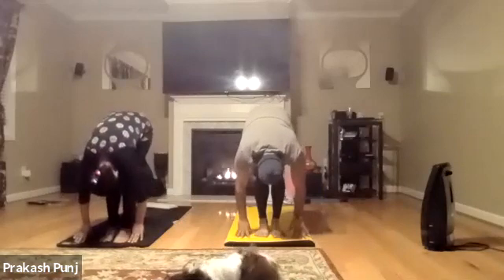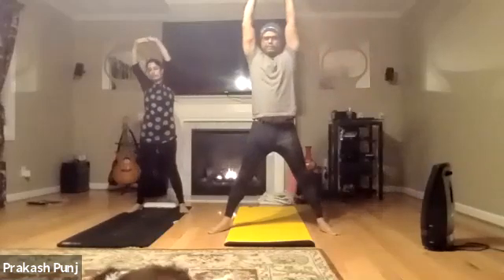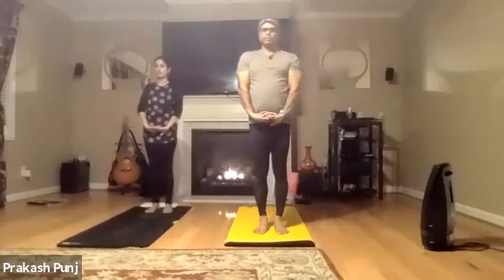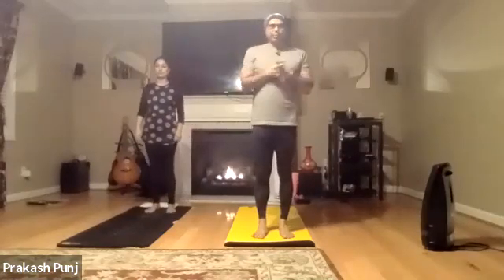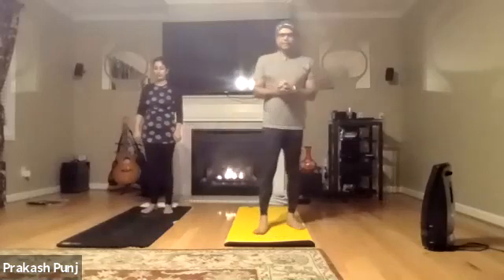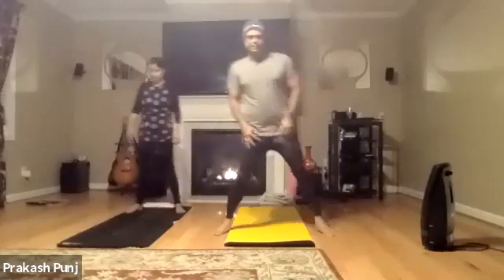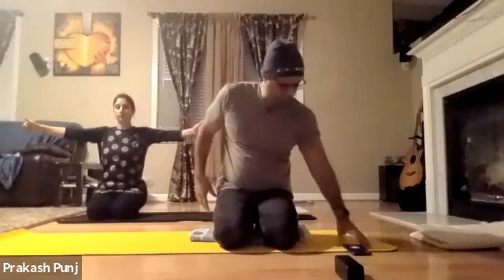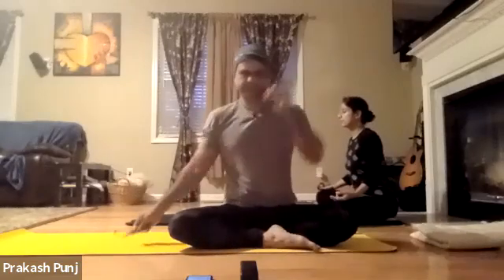Yoga Session: Jan 11 21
Yoga by Prakash